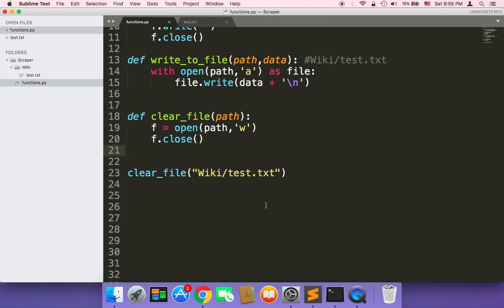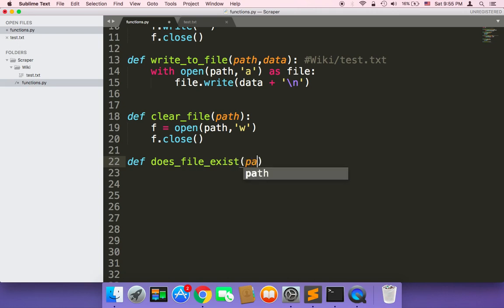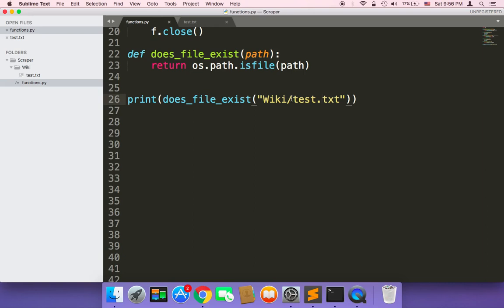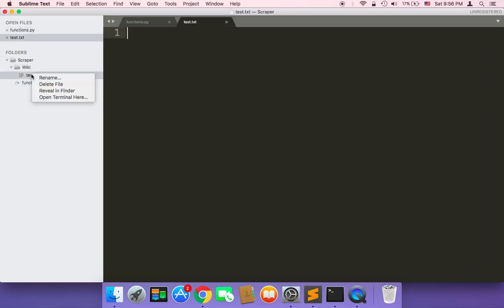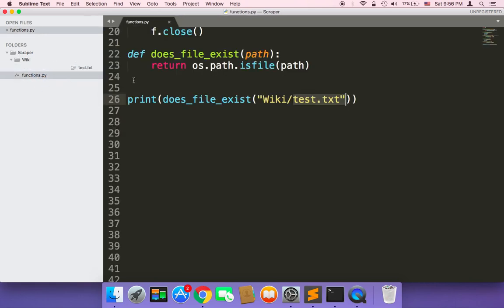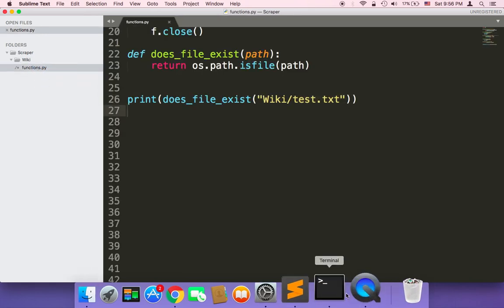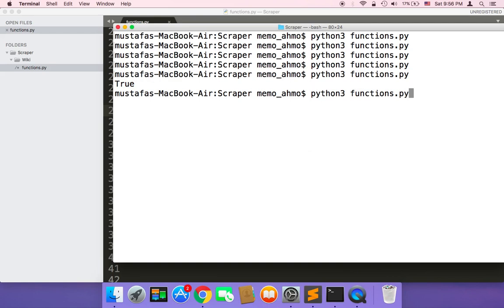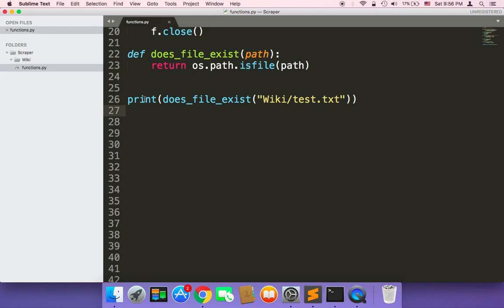Create Python Scraping App - Part 11